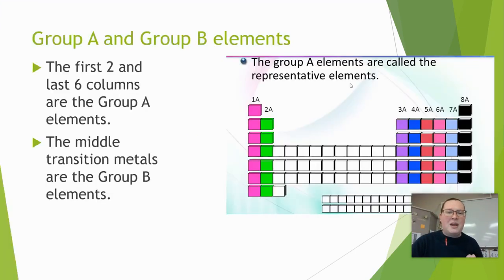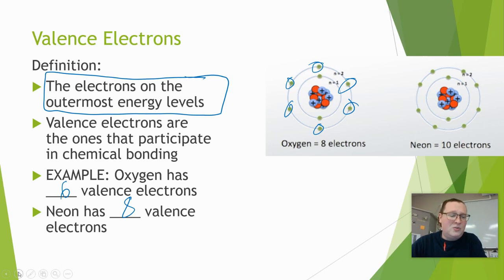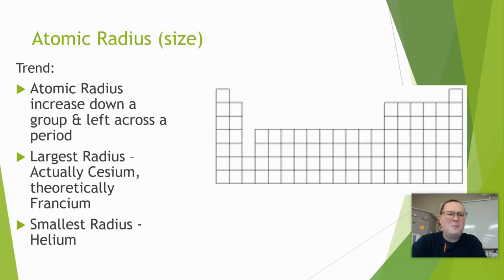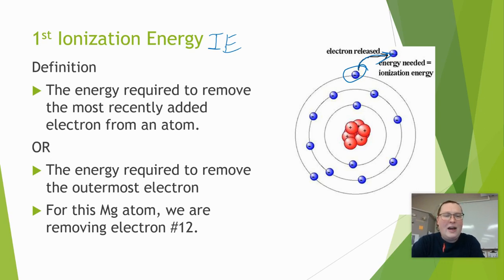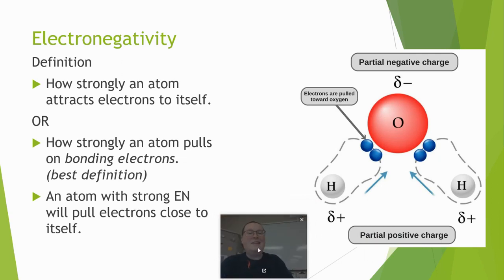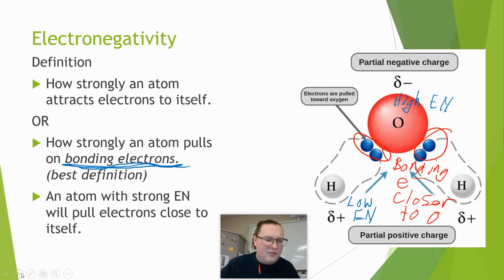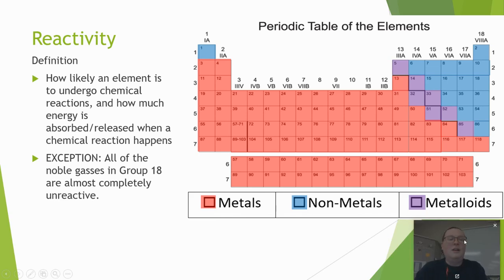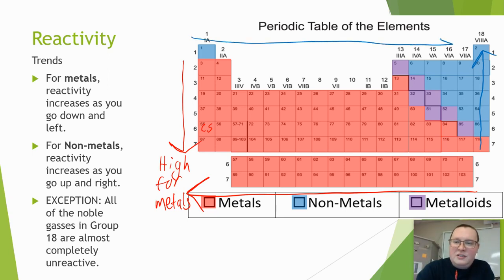Periodic Trends Notes 2021